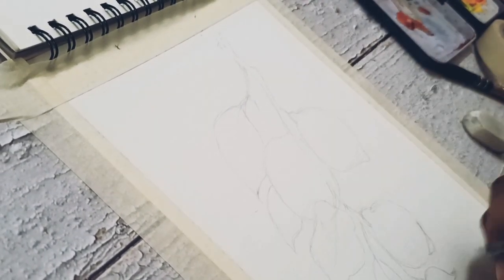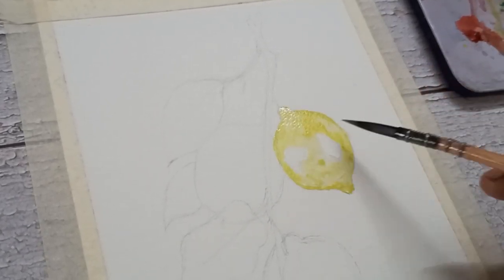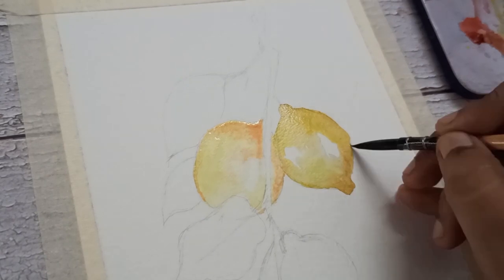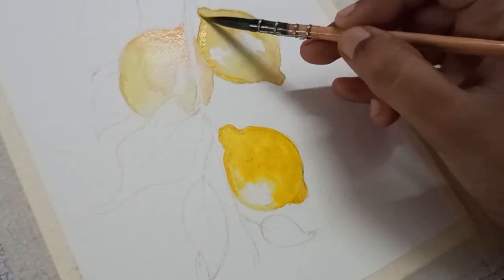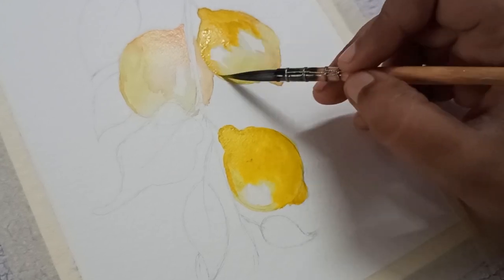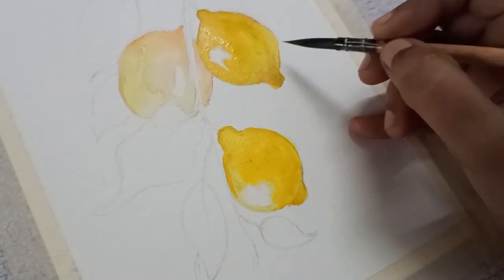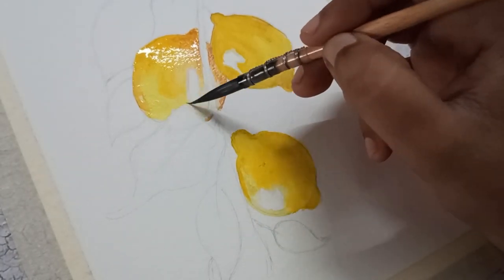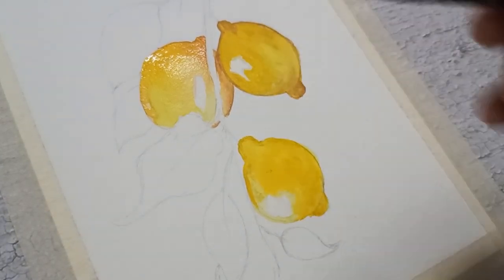Easy Watercolor Painting of Lemon for beginners | Quick Painting | Simple Realistic Fruit Painting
This is the simple, easy and quick water color painting tutorial which is very easy to learn and paint.
I hope you love this painting and try it by yourself.

Materials Required:
Camlin Artist Water color paint
Mop brush 05, 02
Water
Bowl
Anupam Water Color Paper (300 GSM)
Pencil, Eraser
Color Palette
Waste Cloth
Masking Tape

If you love to buy my Paintings:
Instamojo:

Tyufyakin Konstantin